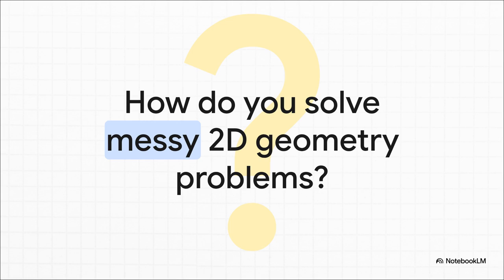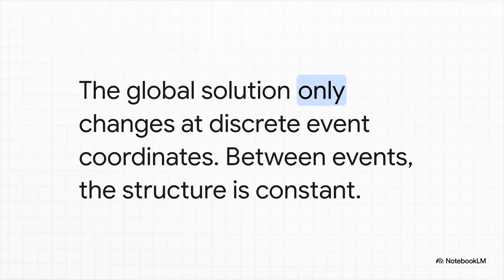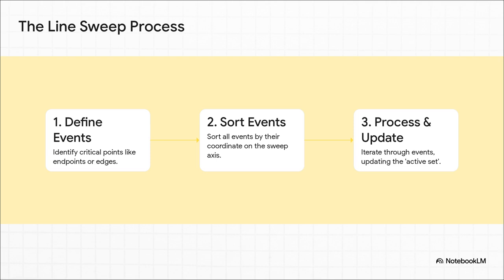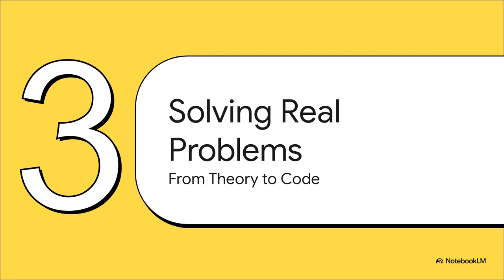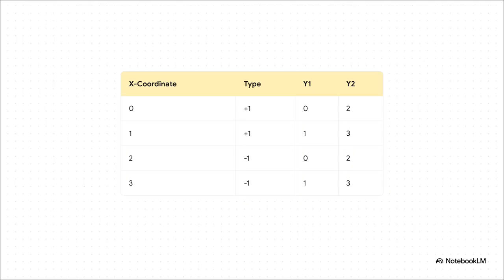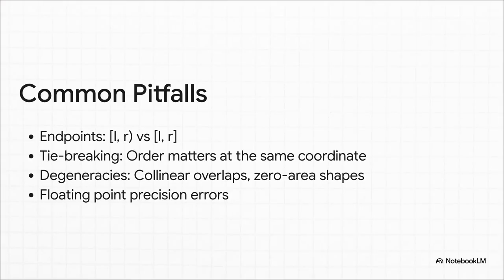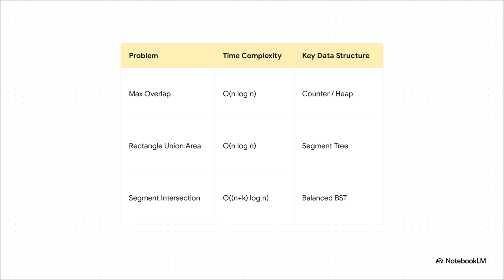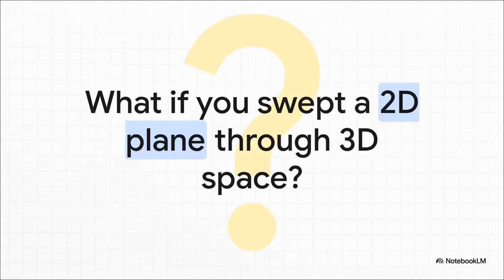Line Sweep Algorithms